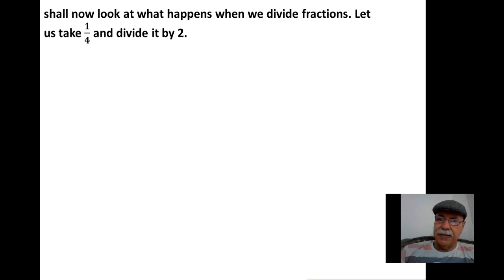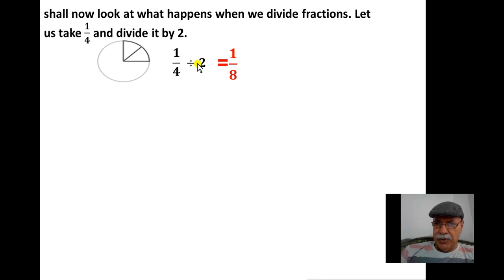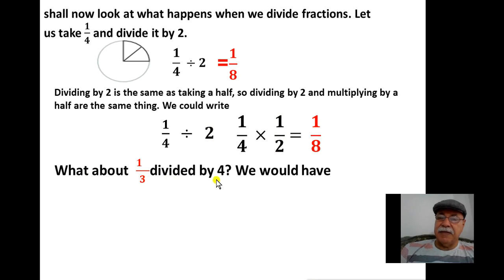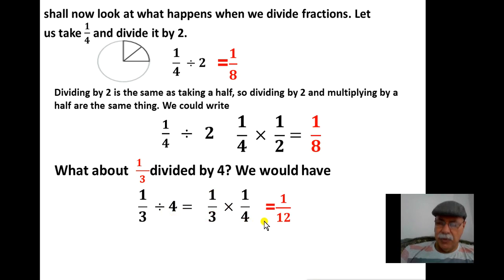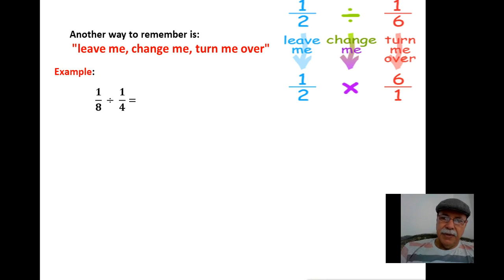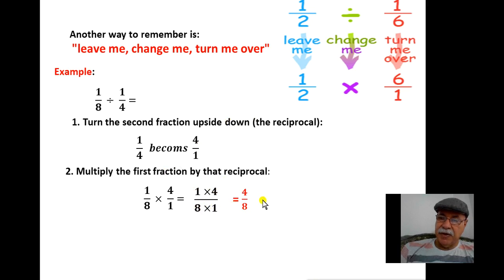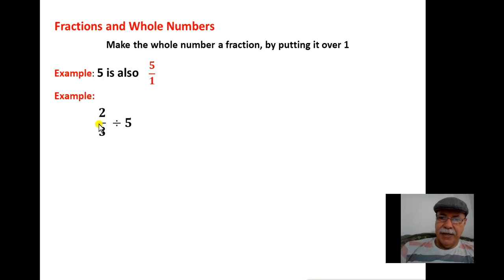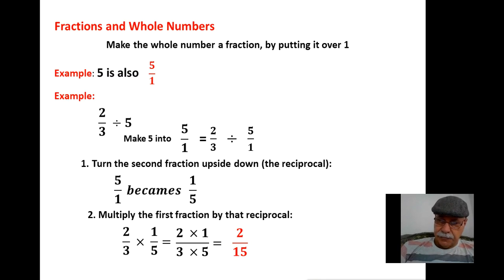لغة الرياضيات - قسمة الكسر 4